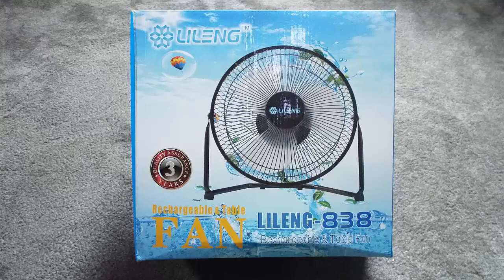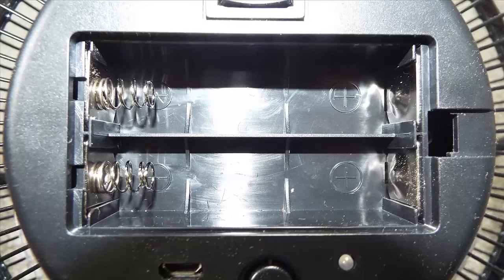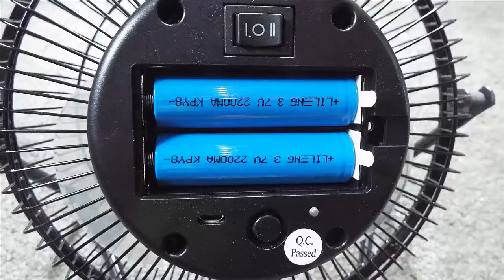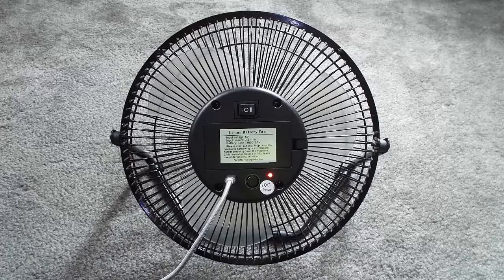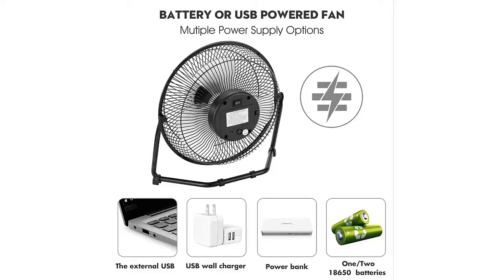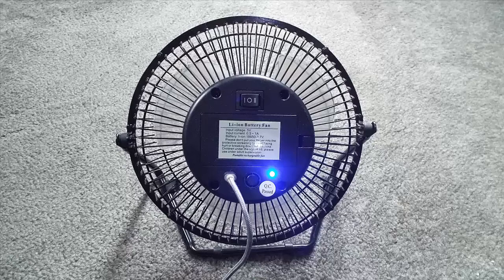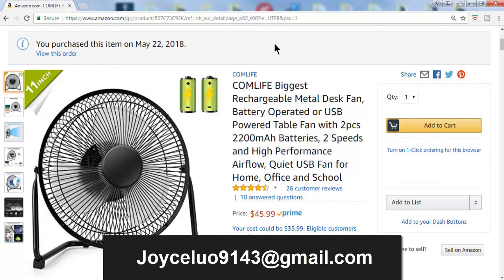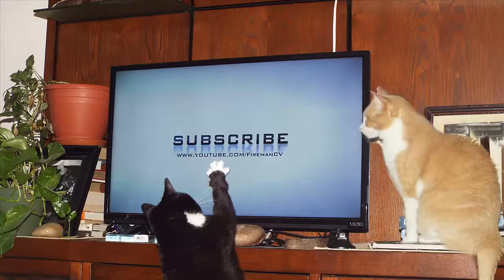Comlife 11 Inch Fan USB or battery powered video review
This is a video review for the Comlife 11 Inch USB or battery powered fan.
Please note: We have not received any free products, discounts, or any compensation for this review.